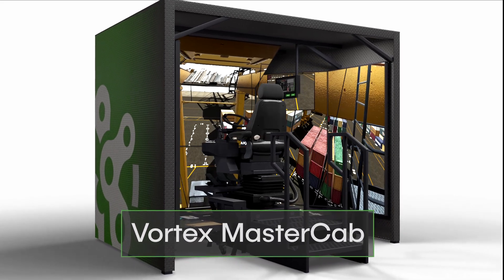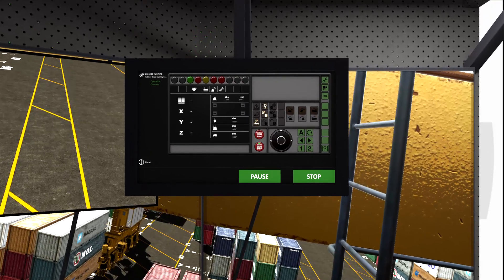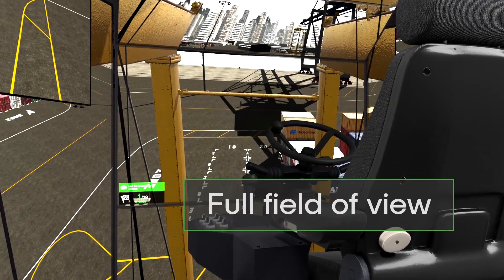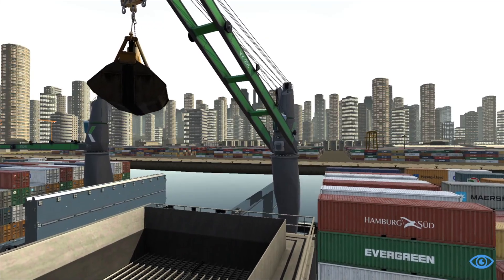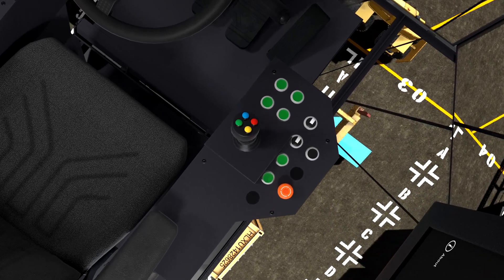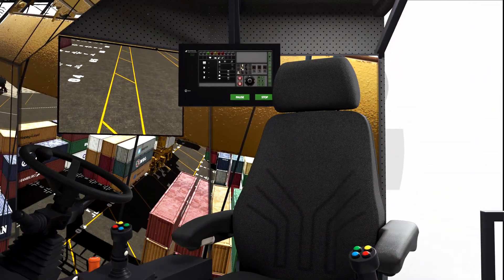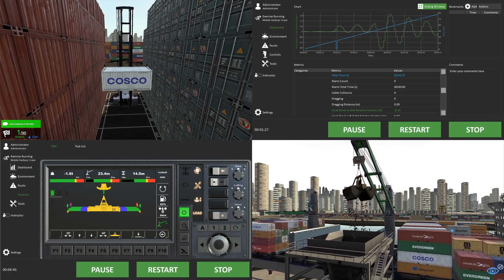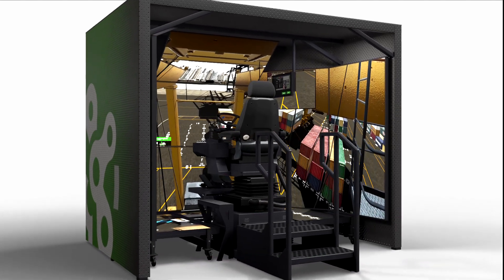Vortex MasterCab Port Equipment Simulator from CM Labs Simulations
The upcoming Vortex MasterCab is a full-immersion training simulator powered by the most realistic port equipment simulation on the market today. The result is focused training that develops spatial intelligence, muscle memory, and operational skills. This allows port terminals to safely and effectively assess and train new operators, or to prepare ports personnel for new equipment and processes.

The Vortex MasterCab is CM Labs’ largest off-the-shelf simulator to date. Its 10 high-definition displays provide full-field-of-view visuals, driven by industry-leading simulation of operating conditions, from machine response and the port environment to cables and twistlock behavior.

With professional-grade seating, controls, and pedals, as well as high-fidelity motion and audio, the Vortex MasterCab reproduces the sensory cues experienced by operators on the real equipment, which enables a far more fluid transition from training to real operations.

E-BOOKS :
How to use simulation to address today's port terminal challenges e-books